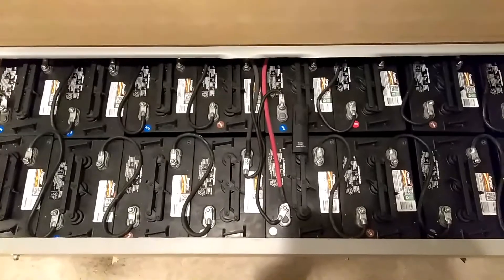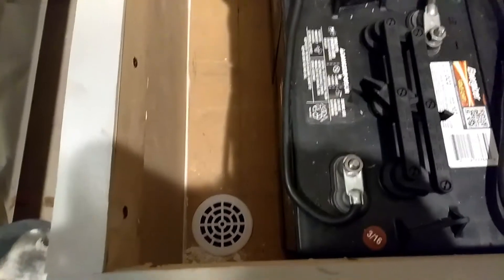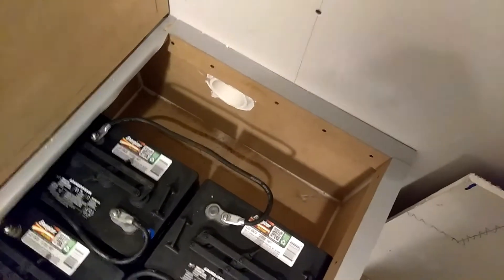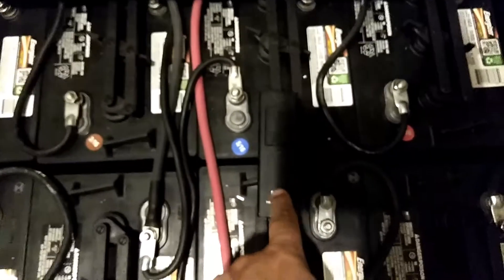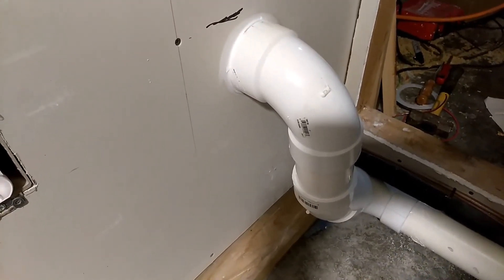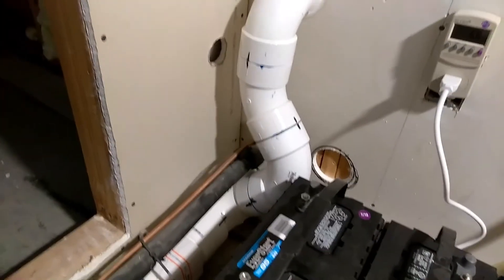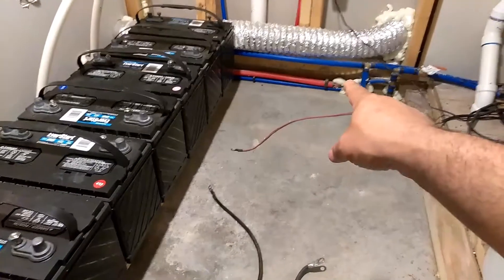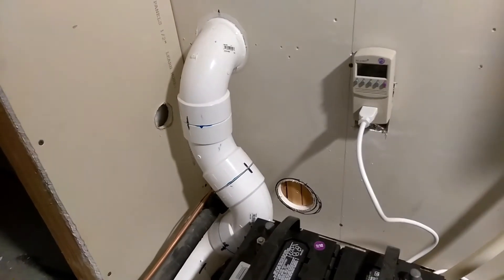Battery box ventilation how it works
It was brought to my attention that I did not explain how the battery box is vented so this video shows you how I did it.